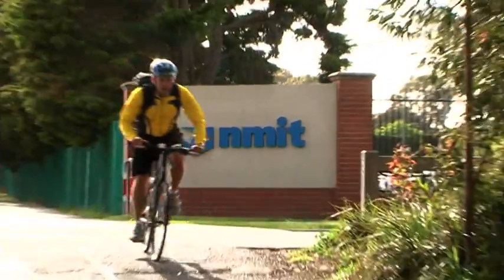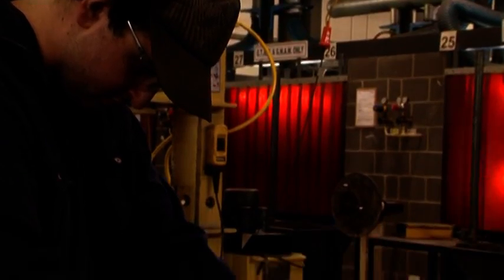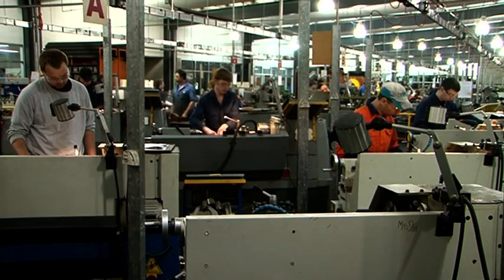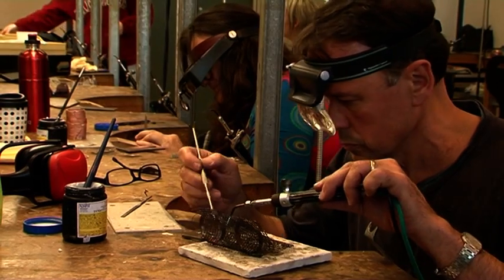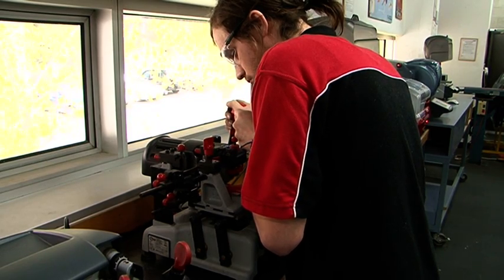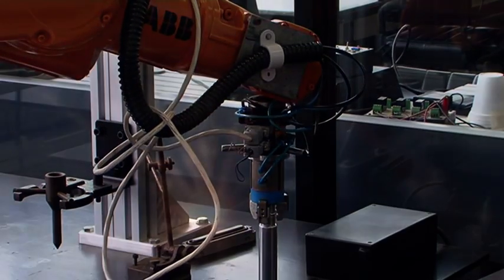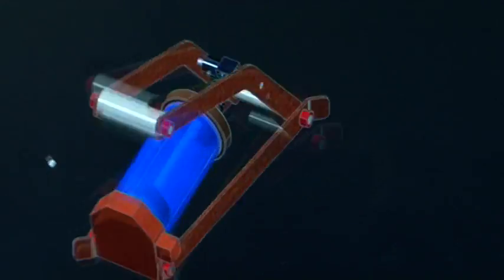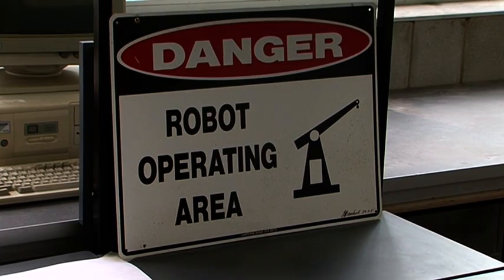Mechanical Manufacturing at NMIT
Do you like to work with metal? Engineering and metal
working skills are used in a variety of occupations and
applications including Locksmithing, Jewellery manufacture,
mechanical design and production management, equipment
maintenance, hydraulics, metal fabrication and many more
related trades and professions